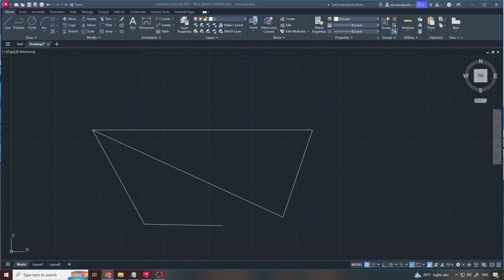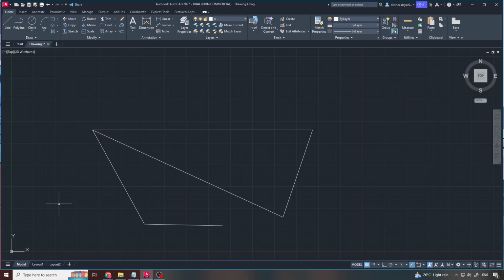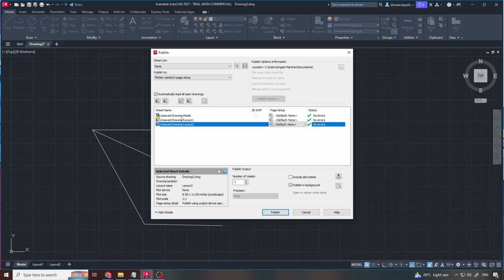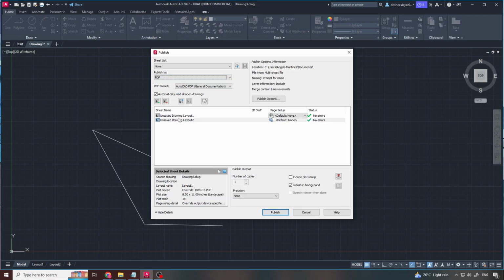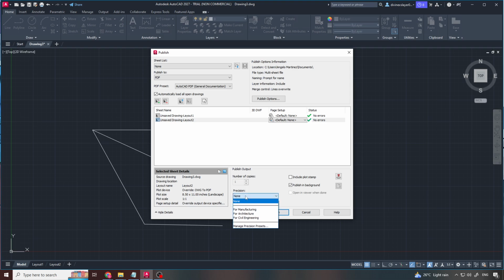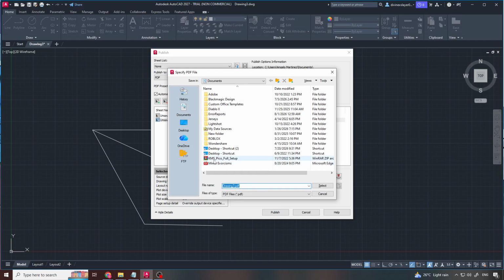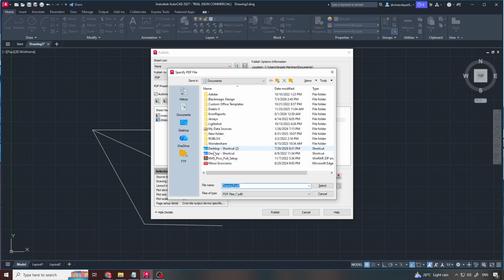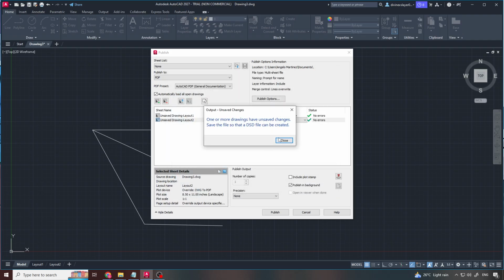How To Combine Multiple Layouts Into One PDF File In AutoCAD (2026)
Learn how to combine multiple layouts into one PDF file in AutoCAD with this quick step-by-step tutorial. This video shows you how to use the Publish command, select the layouts you want to include, remove unwanted sheets, choose PDF as the output format, and publish everything as a single PDF document.

Video Chapters:
00:00 How to Combine Multiple Layouts into One PDF in AutoCAD
00:11 Open the Publish Window in AutoCAD
00:18 Review and Remove Unwanted Layouts
00:27 Select PDF as the Output Format
00:35 Review Layouts and Publish the PDF
00:43 Choose a Location to Save the PDF
00:51 Create a Single PDF with Multiple Layouts
01:00 Finish Combining Layouts into One PDF